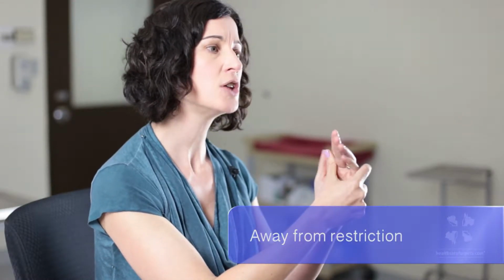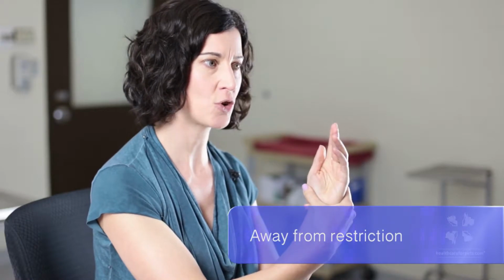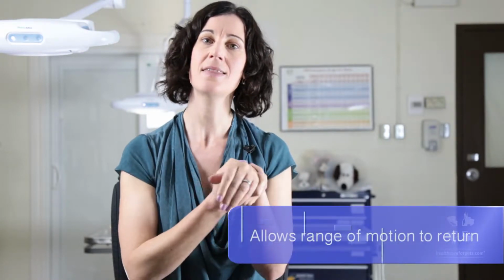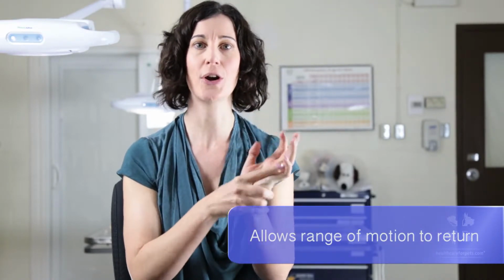Osteopathy for Dogs and Cats | Holistic Vet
Have a question about your pet's health? Connect with a certified veterinarian 24/7 ➜

Shop PetWorthy! Quality products focused on the health and wellness of pets

Dr. Smolkin discusses an osteopathic approach to treating animals.  In this video, we describe osteopathic techniques that can be used in animals and their benefits to animal care. Also discussed is pain management, joint inflammation, natural care, holistic treatment, cranio sacral, myofascial release, muscle and joint balance and  massage.